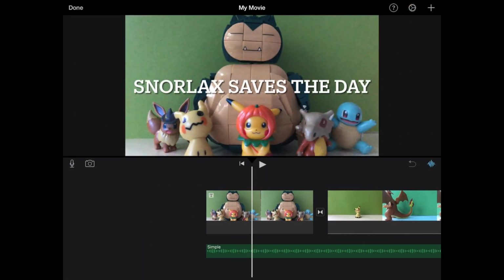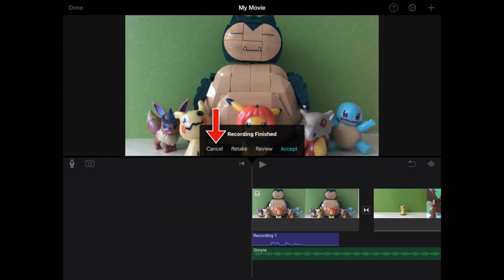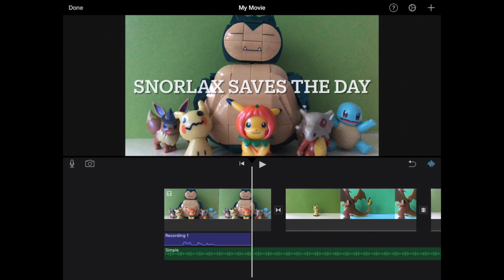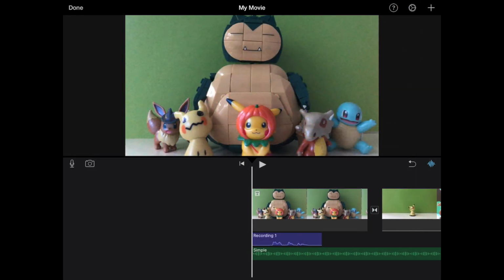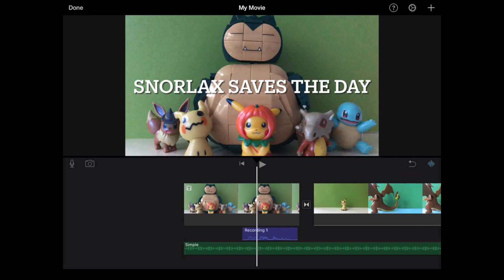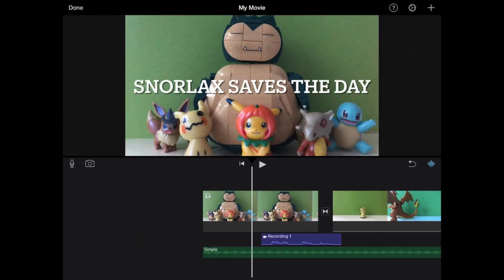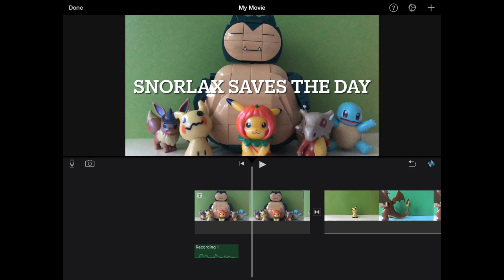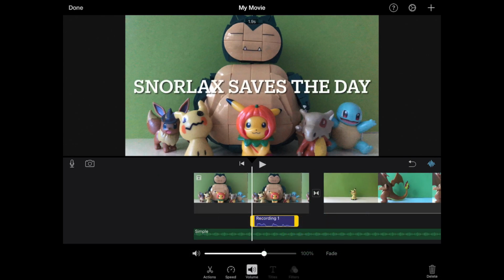Apple iMovie Tutorial for K-8 Teachers: Recording Voiceovers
In this video, we will add voiceovers to our project.